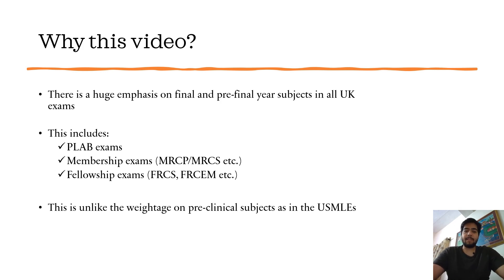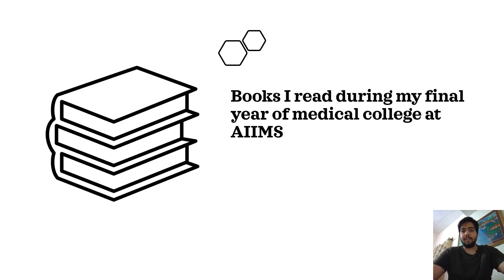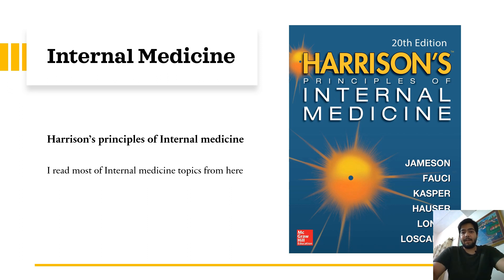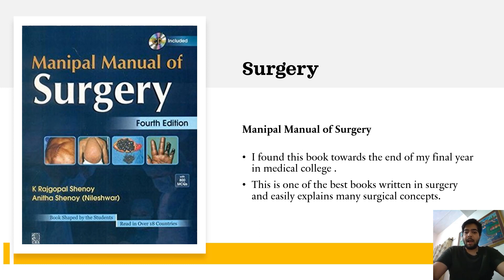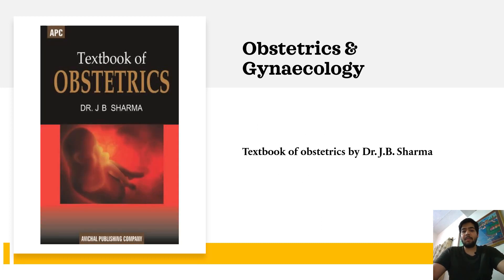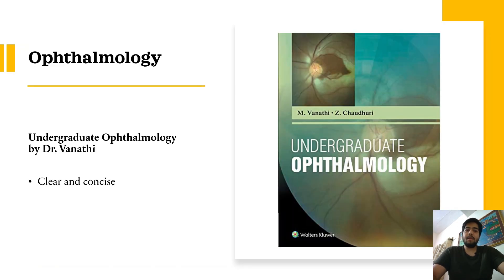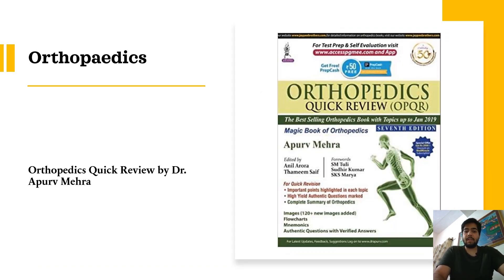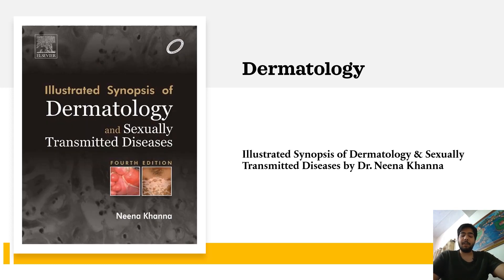Books Which I Read During My MBBS at AIIMS, New Delhi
Hey guys!
In this video, I give my best advice to medical students and talk about the books which helped me set a strong foundation during my MBBS years at AIIMS, New Delhi.

I hope that you find this video useful!